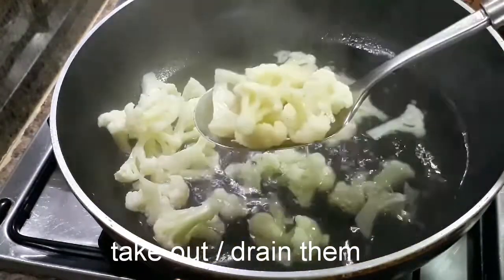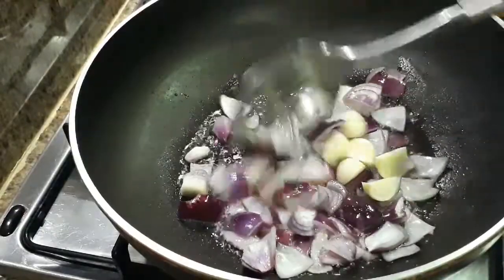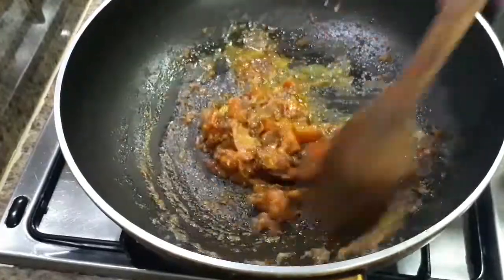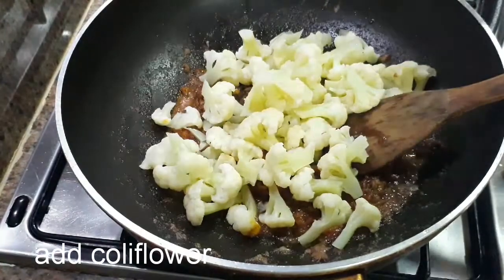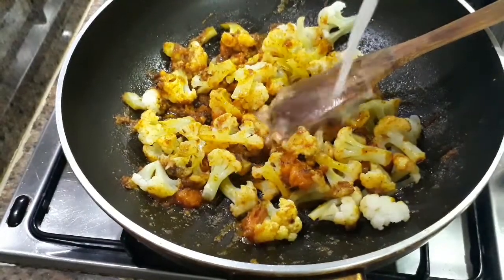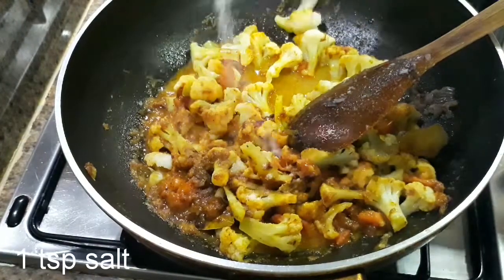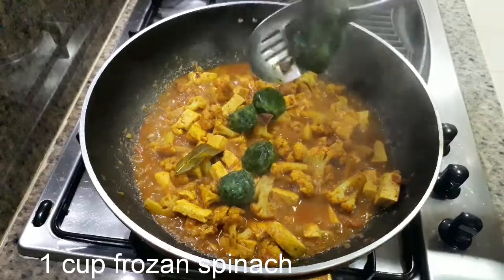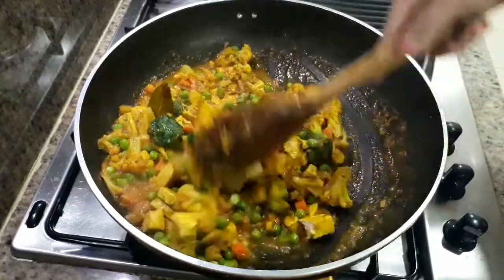COLIFLOWER SPINACh TOFU CURRY-DIJAMIN ENAK VEGETARIANS